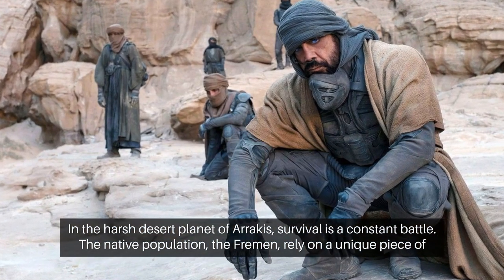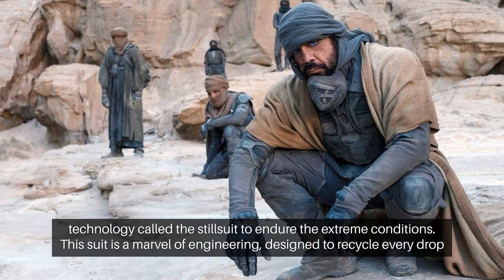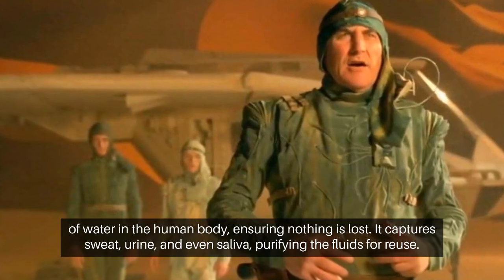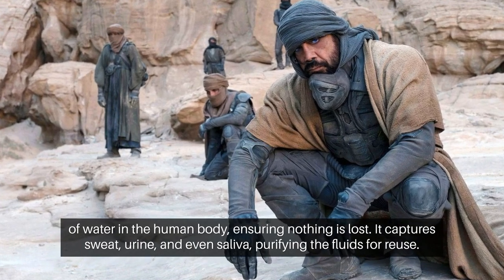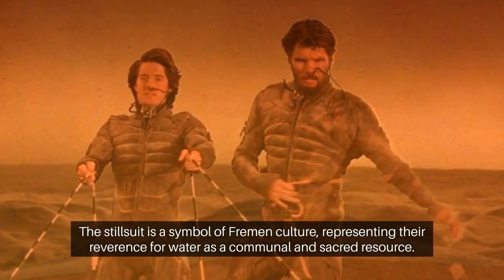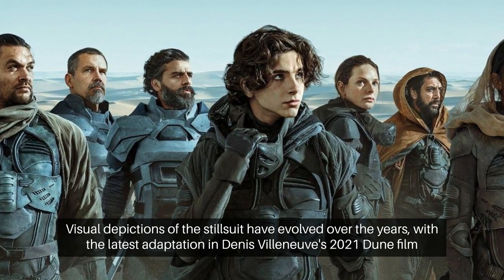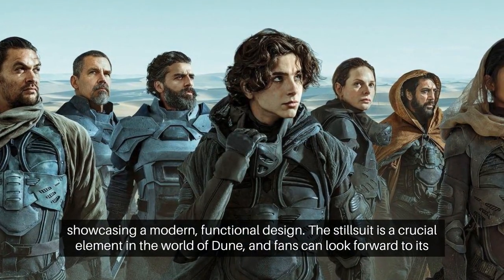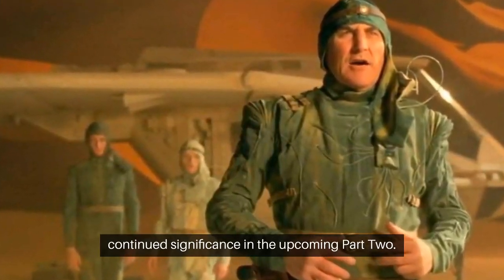Dune 2: The Stillsuit, Explained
► Title: - Dune 2: The Stillsuit, Explained